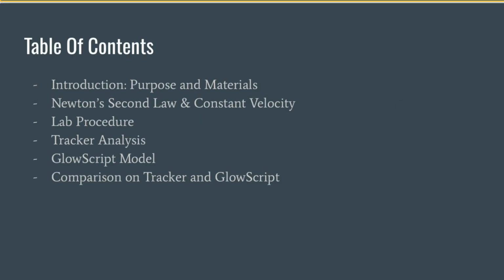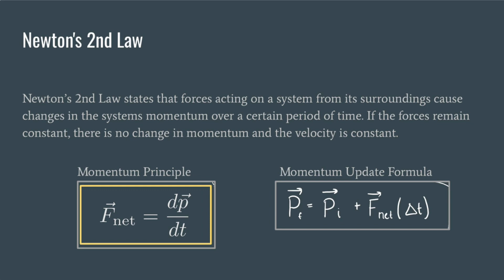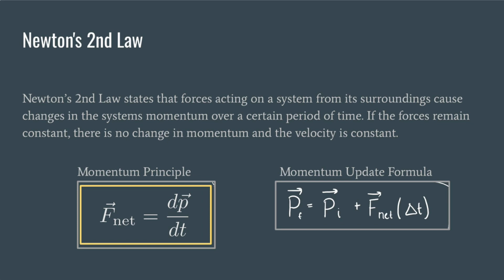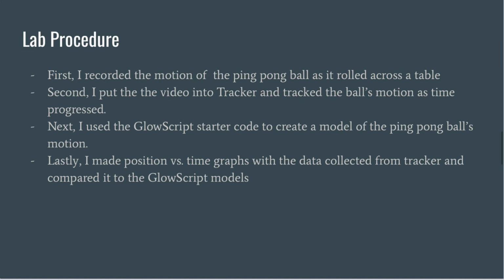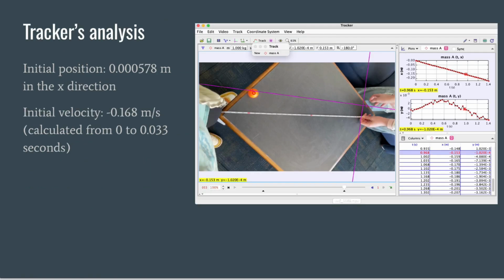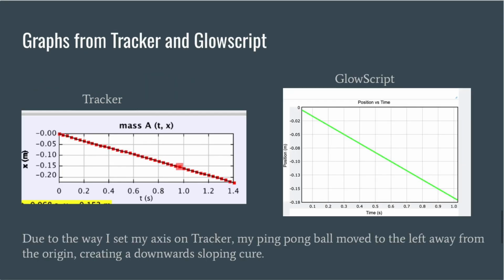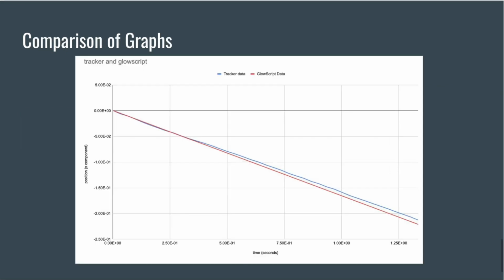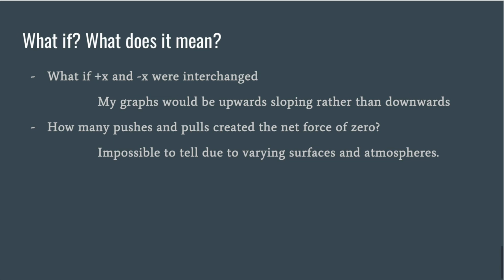Lab 1 Physics 2211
Audrey Munger: Lab 1 Constant Velocity